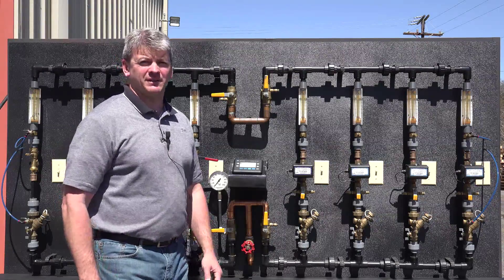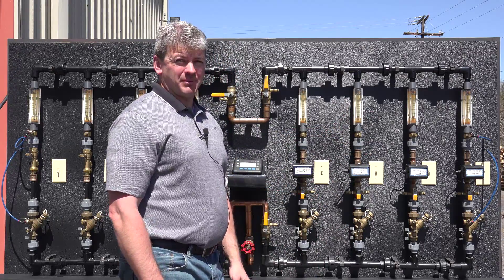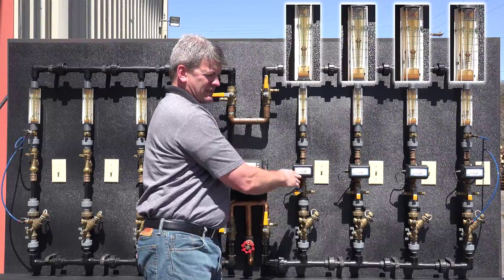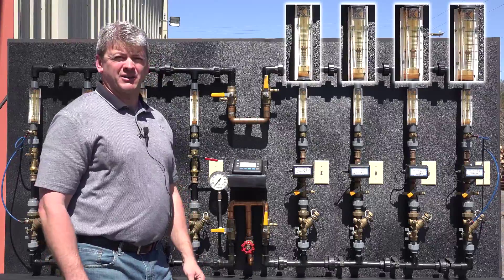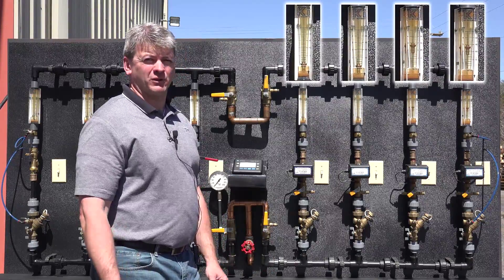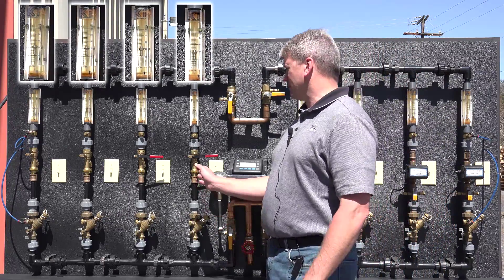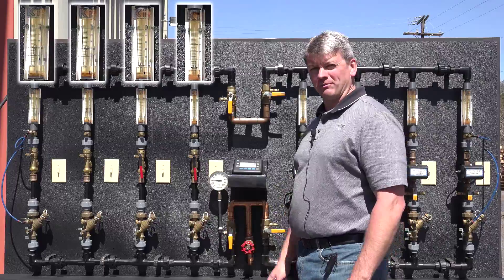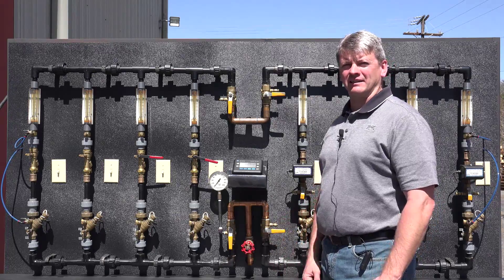Hays Fluid Controls - Small System Simulator - Automatic vs Manual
Have you had issues with occupant comfort complaints that result in spending continuous time and money to balance a hydronic HVAC system?  Are you interested in reducing energy usage to meet municipal regulatory energy requirements?  Click the below video link to learn how automatic balancing valves sustain system design flow as pressures fluctuate to maintain occupant comfort and save energy by preventing excessive flow conditions within a hydronic HVAC system.